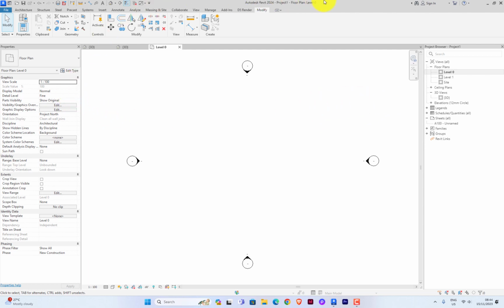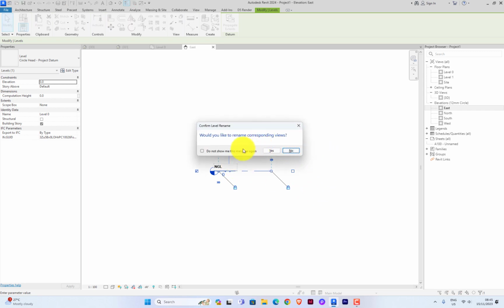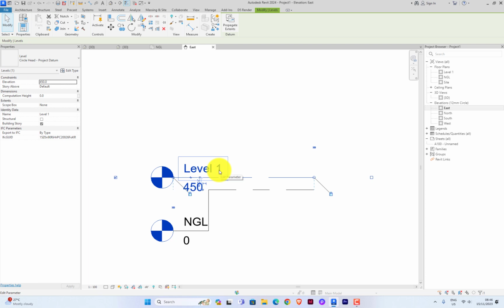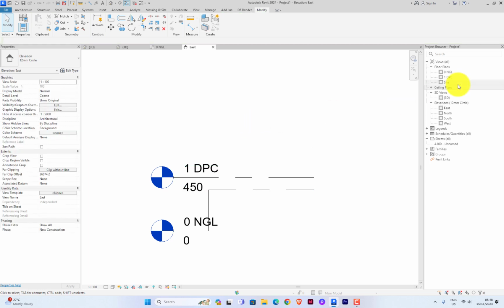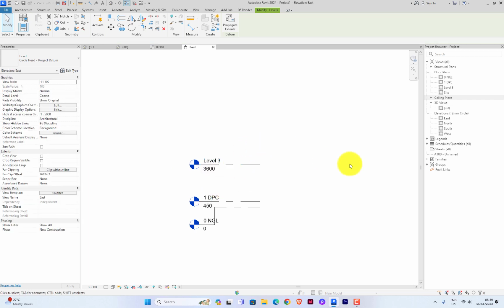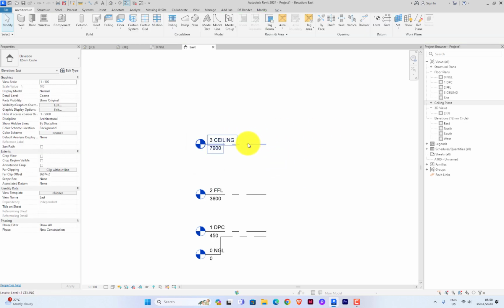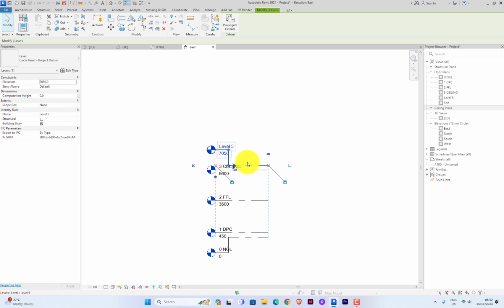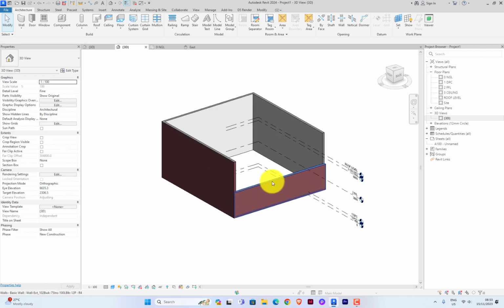How to Create Levels in Revit